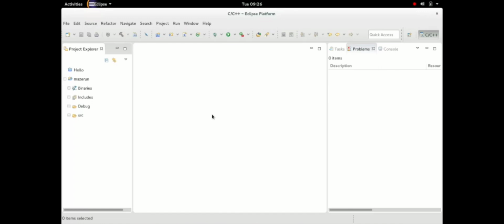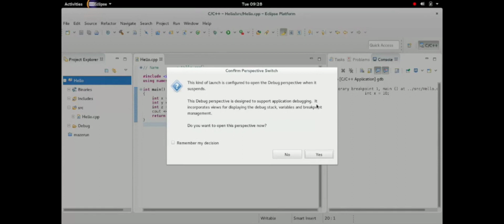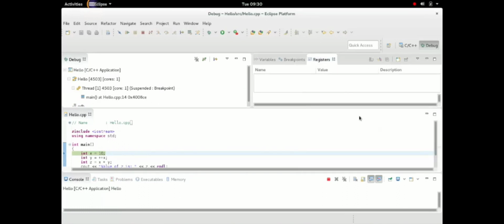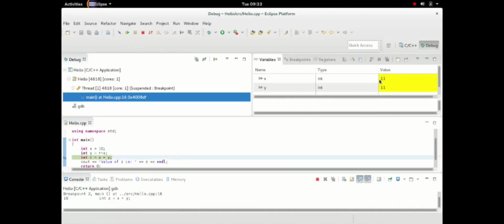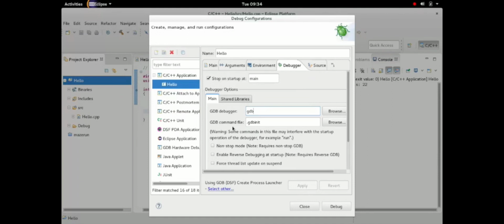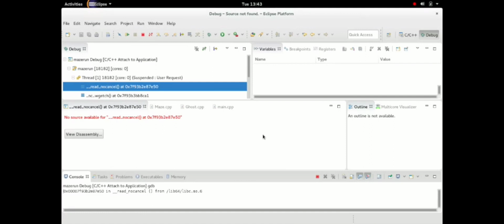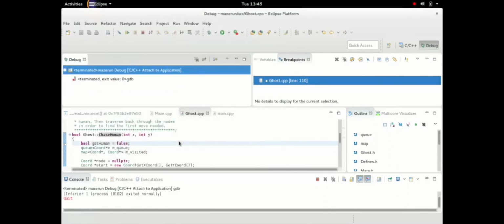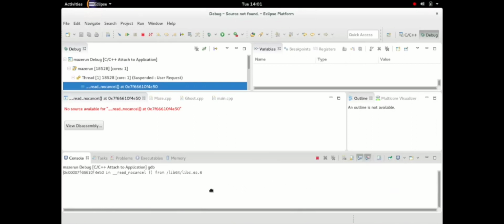Lesson 6 - C++ Eclipse | Programming Guides & Tutorial